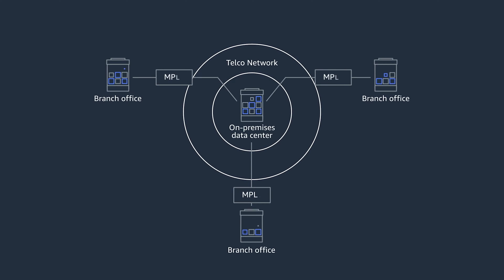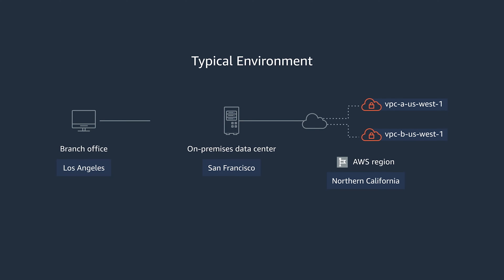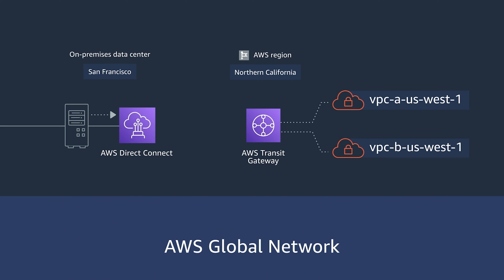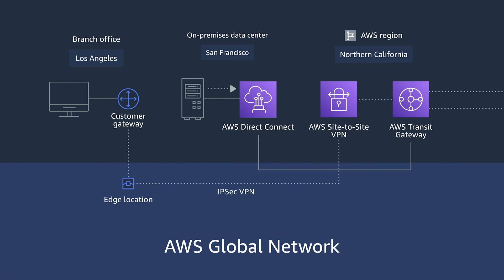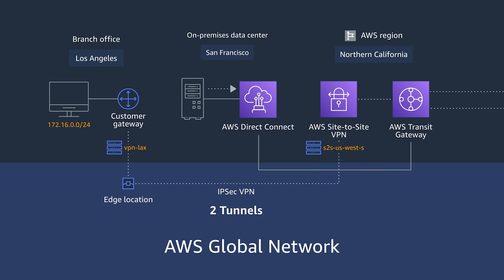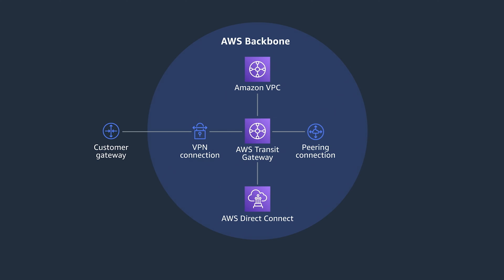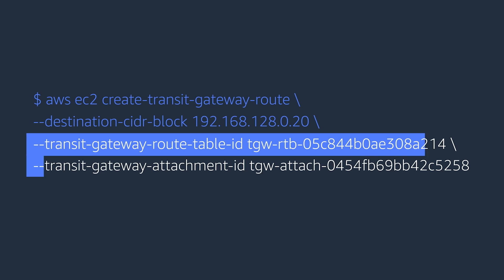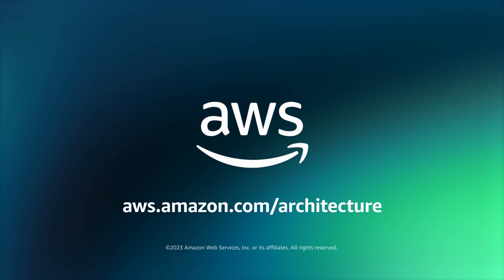Back to Basics: Building a Global Network with AWS Transit Gateway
In this video, join Adrian as he takes you through the process of building a global network using AWS Transit Gateway. As your business grows, seamless and secure connectivity between your applications, AWS regions, and on-premises locations becomes crucial.

🔑 Key Takeaways:
✅ Connect Amazon VPCs, AWS accounts, and on-premises networks to a single gateway
✅ Use inter-region peering to consolidate connectivity across AWS regions
✅ Establish resilient, low-latency connections with AWS Direct Connect
✅ Create secure site-to-site VPN connections for branch offices
✅ Monitor your network traffic and plan for future capacity

Whether you're connecting a data center, branch offices, or remote locations across the globe, AWS Transit Gateway simplifies network management and supports multiple connection types, including SD-WANs.

Don't miss this comprehensive guide to building a highly available, secure, and scalable global network on AWS.